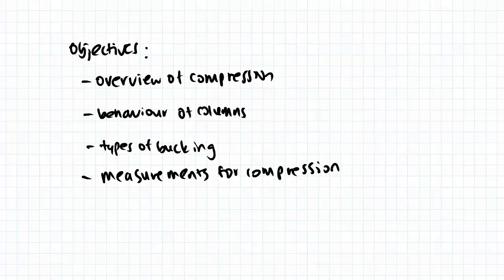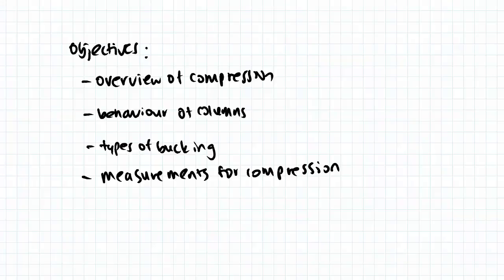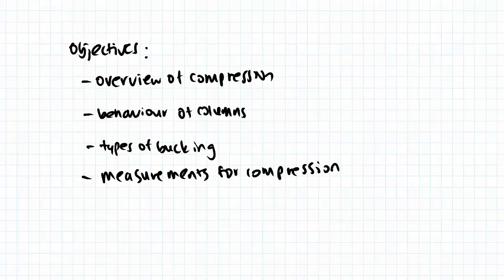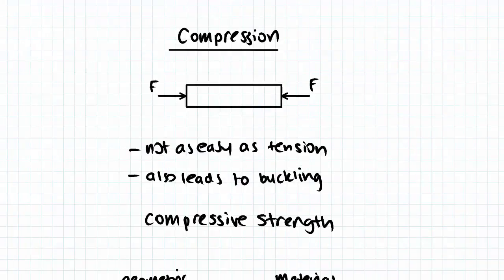Steel Design: Compression in Columns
In this video we will be looking at axial compression. We will study the fundamentals about compressive strength and capacity. Compressive strength is determined by the geometric properties of the member and its material. The general behavior of short and long columns under compression will be explained with the help of a graph. Next we will be looking at the different types of buckling - a side effect of compression - the local buckling, the flexural/Euler buckling and flexural torsional buckling. Lastly to measure our compressive strength we will look at two compressive capacities: the sectional capacity that deals with the cross section and the member capacity that deals with the whole member.